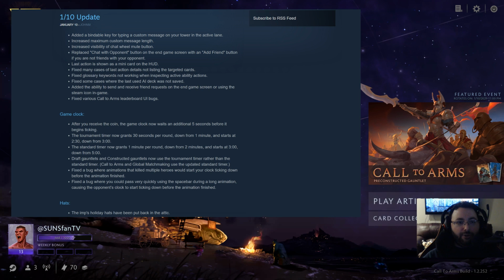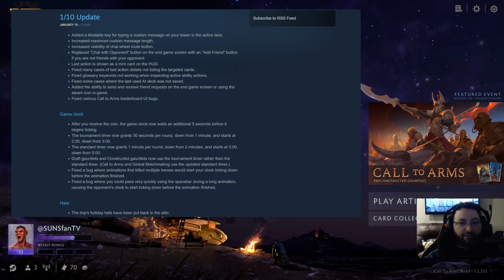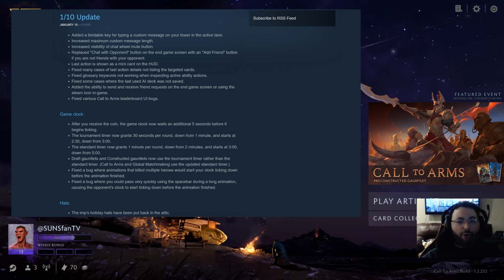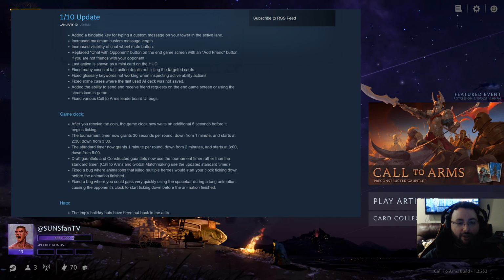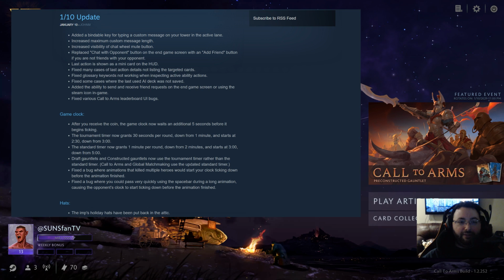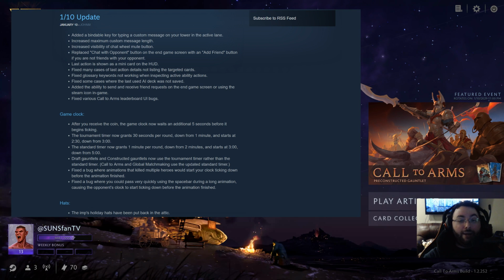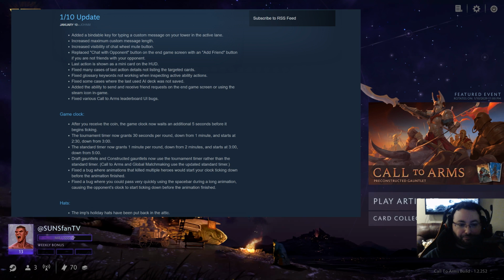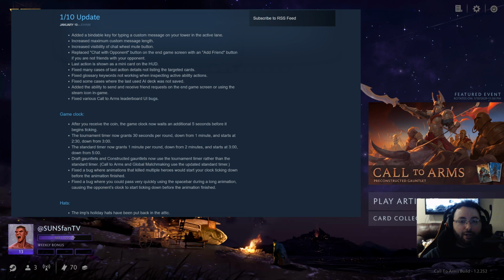Artifact - 1.22 Update